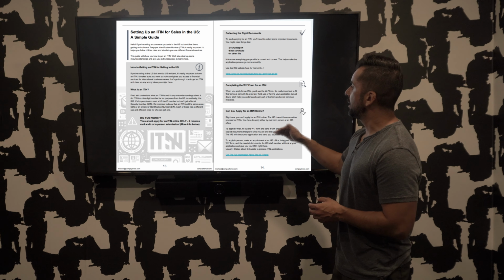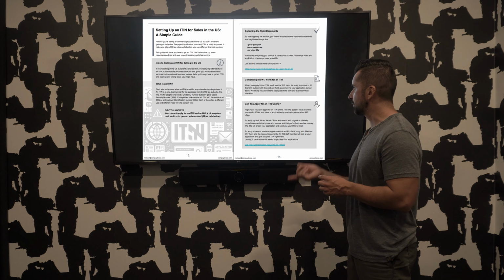How to Set-Up an ITIN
An Individual Taxpayer Identification Number (ITIN) is essential for those without a Social Security Number who must comply with U.S. tax laws. It enables individuals to file tax returns, avoiding penalties, and can help with accessing financial services like bank accounts and loans. Additionally, having an ITIN can allow for claiming dependents on tax returns, potentially leading to tax credits and deductions. Ultimately, obtaining an ITIN promotes compliance and transparency in financial matters.